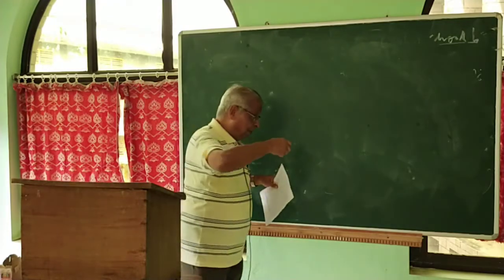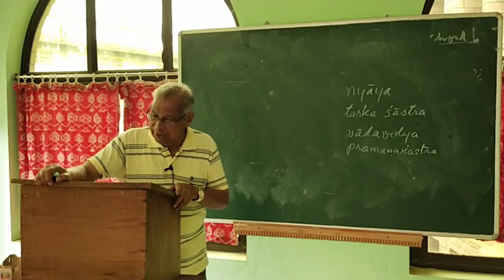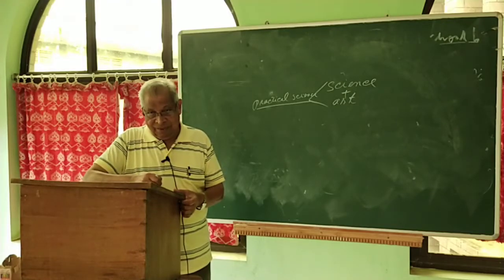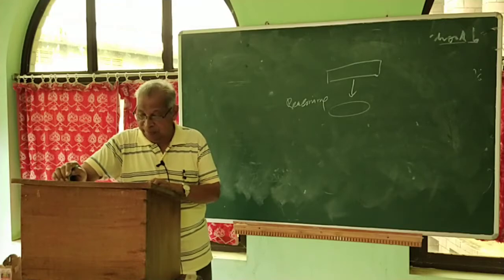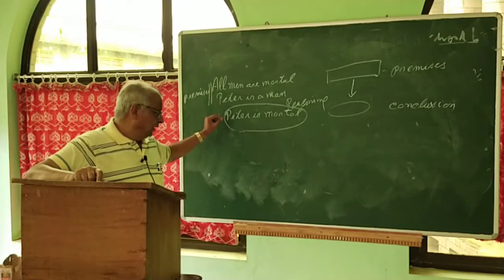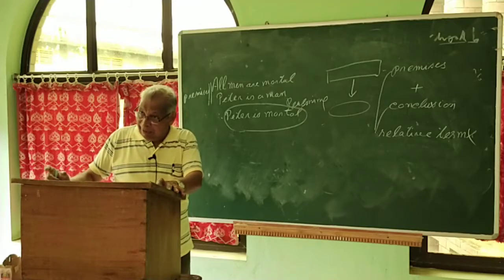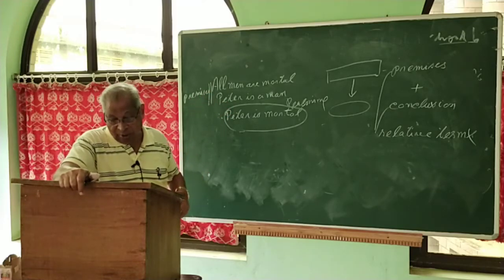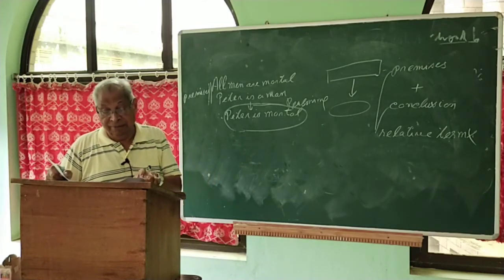Fr Johnson, Phil II, Logic part 1